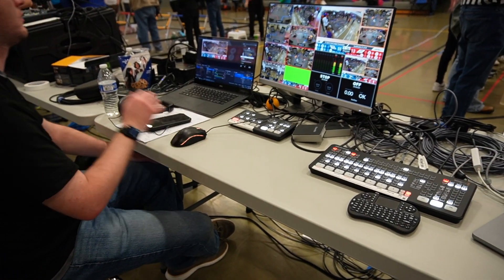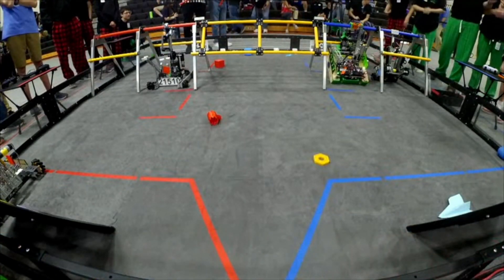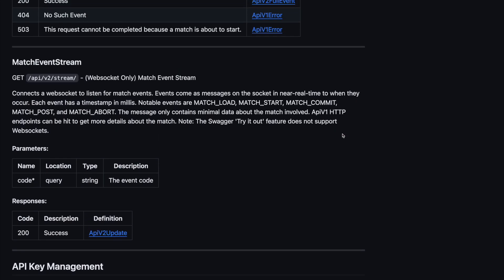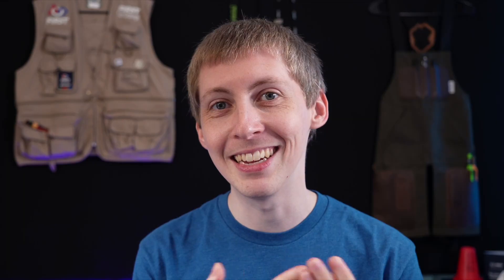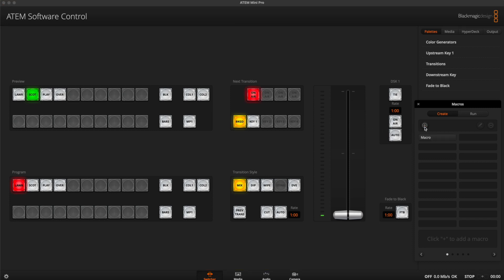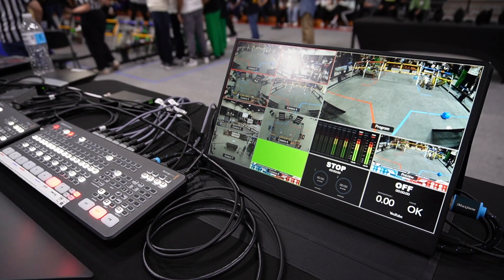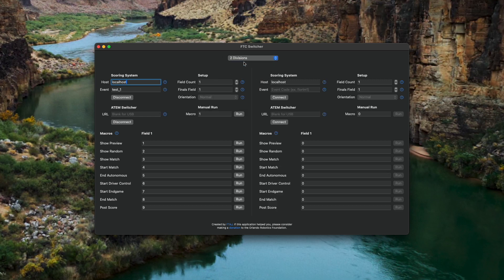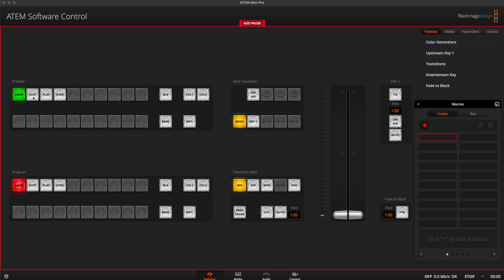Automatic Video Switching for FIRST Tech Challenge